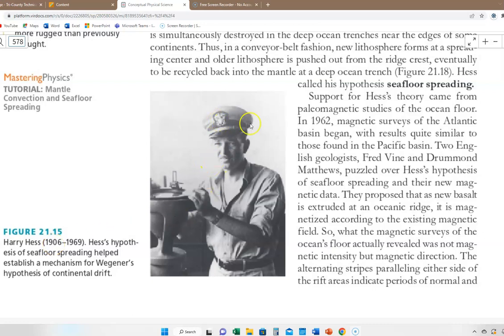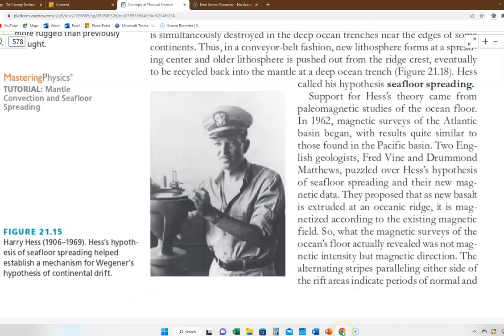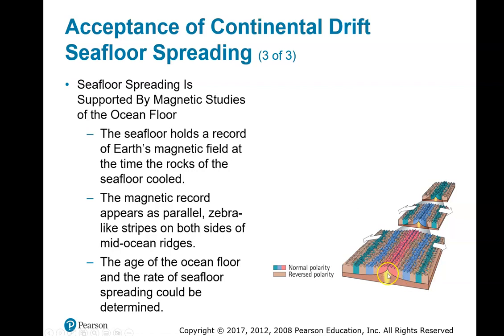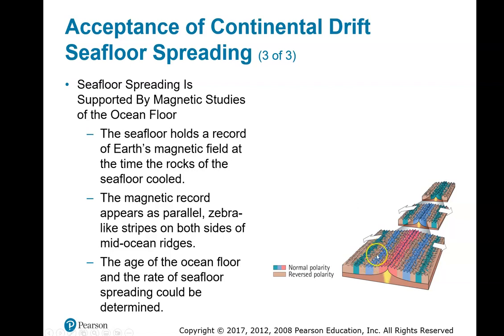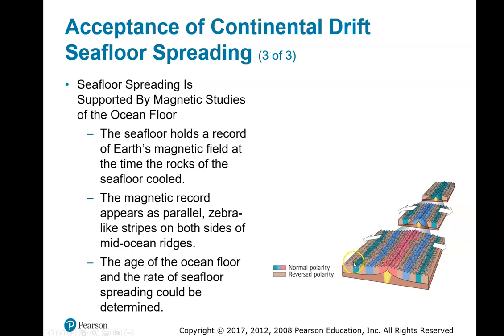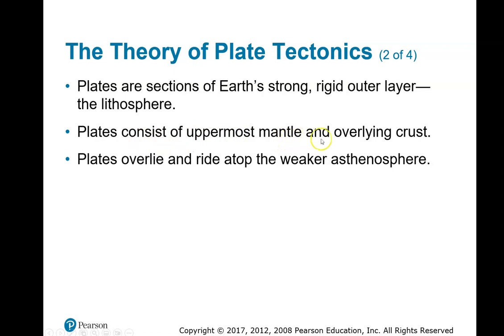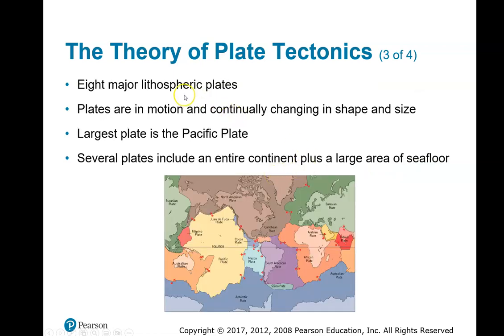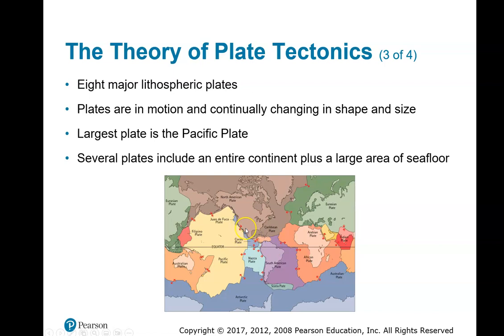Ch21 part F